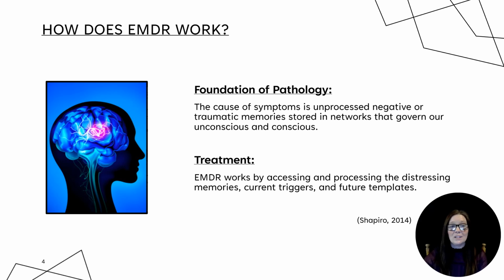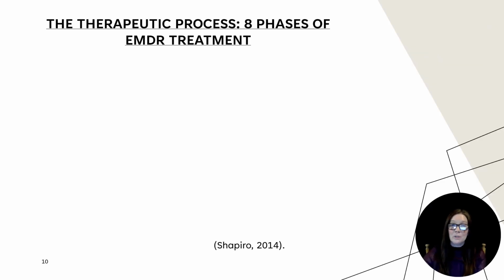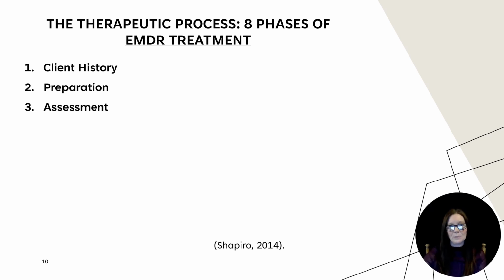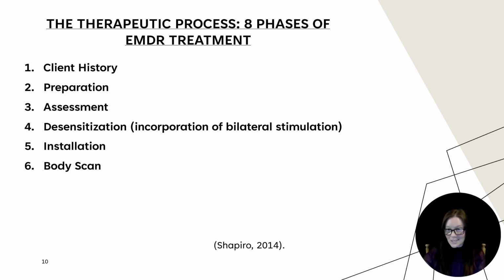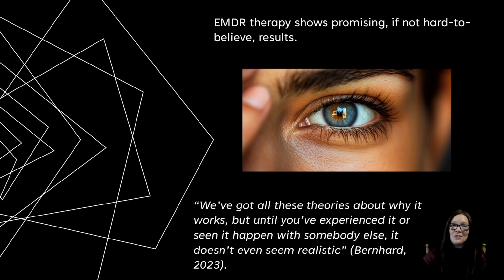EMDR Presentation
Explore the basics of EMDR therapy.